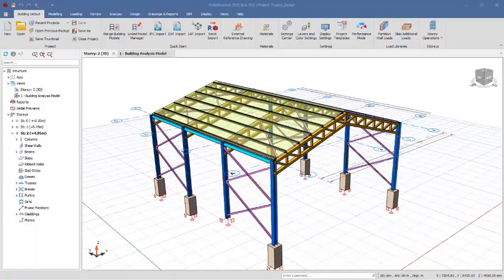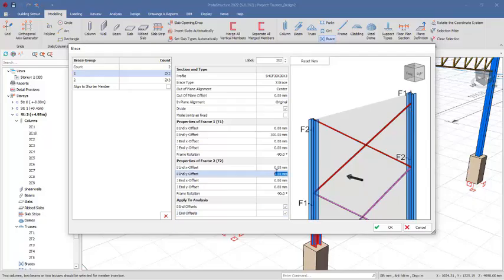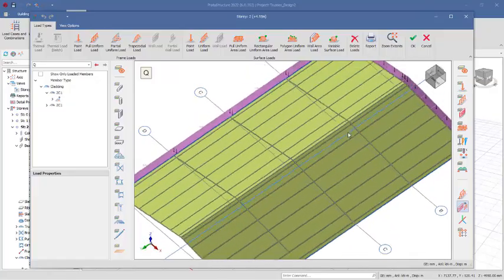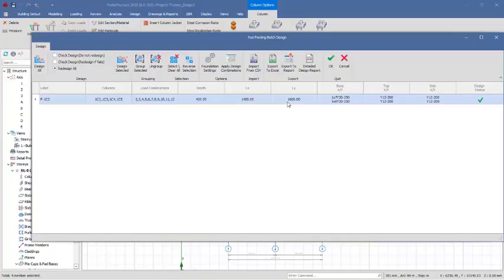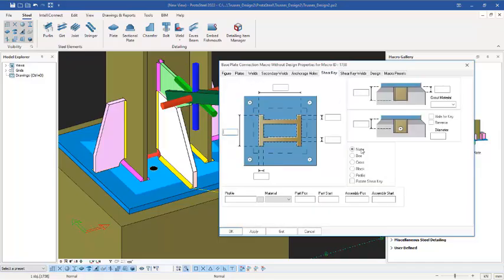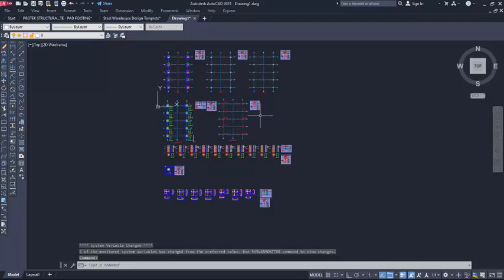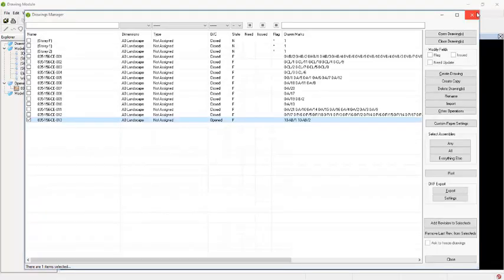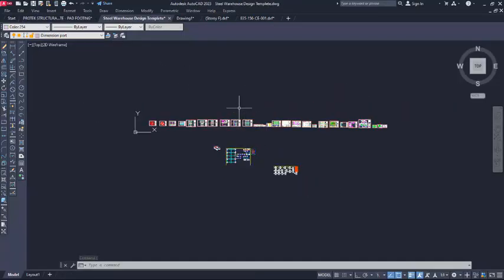PROTASTRUCTURE FULL COURSE ON STEEL STRUCTURE DESIGN, CONNECTIONS, AND DETAIL STEEL DRAWINGS.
Beginner's Steel Structural complete modeling, analysis, design foundation design , connection design and detail steel drawings in protastructure.

DETAILING TEMPLATE.